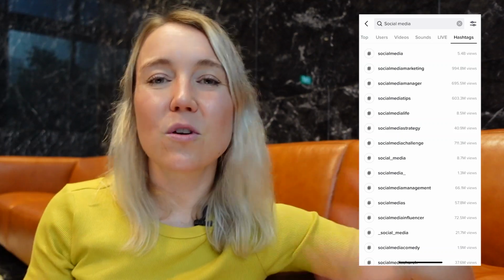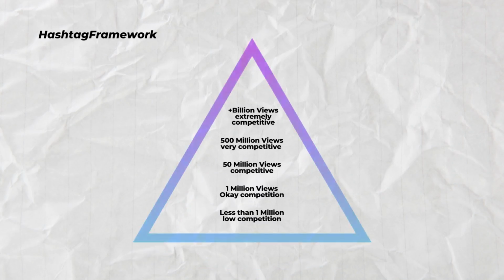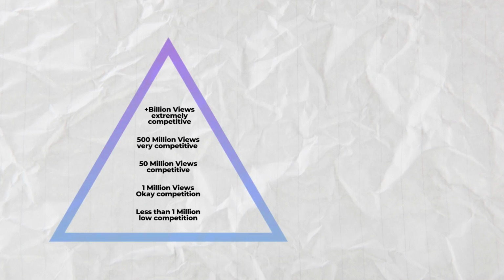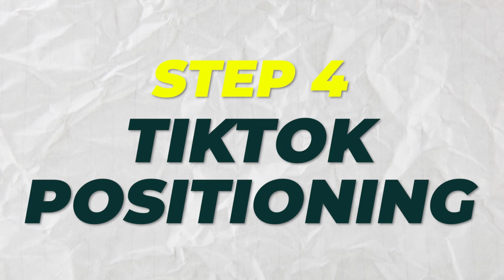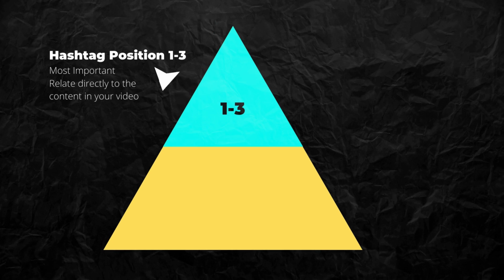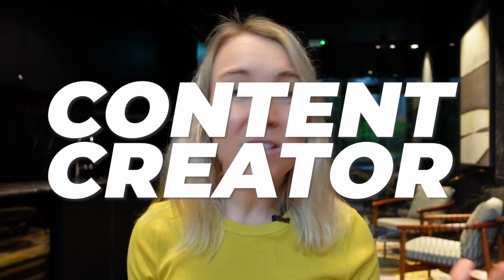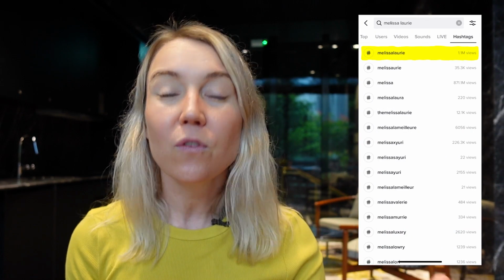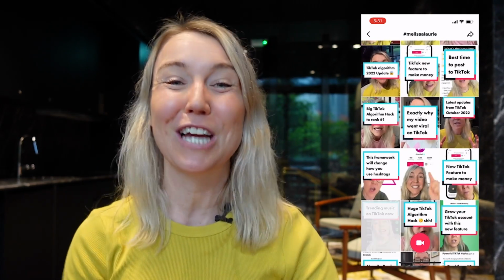Best TikTok Hashtags Strategy 2024 - Use this to go VIRAL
Did you know that hashtags help you boost your TikTok presence? 🤯
In this video, I will talk through the best TikTok hashtag strategy to go viral right now in 2023. If you want to get more views on TikTok from hashtags, you definitely need to implement these. 📈

Follow for the latest TikTok growth marketing tips!